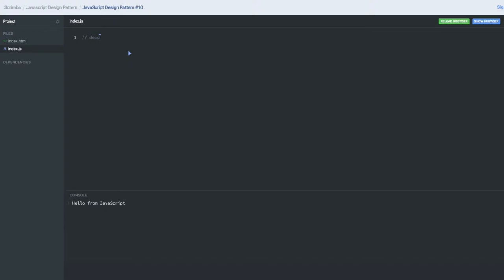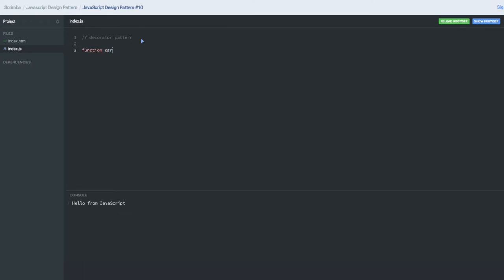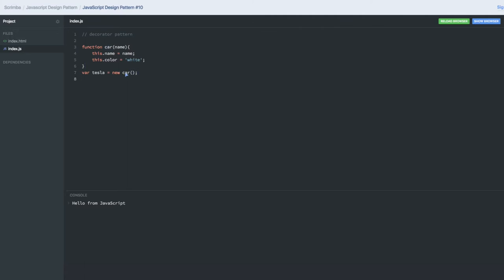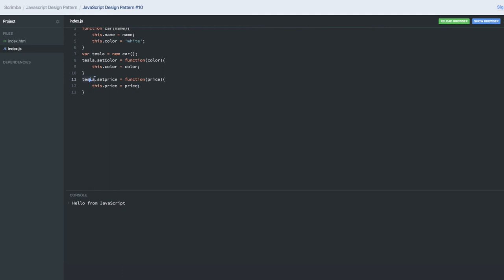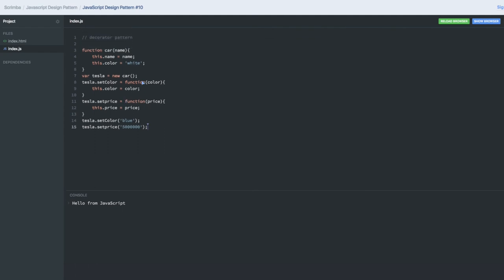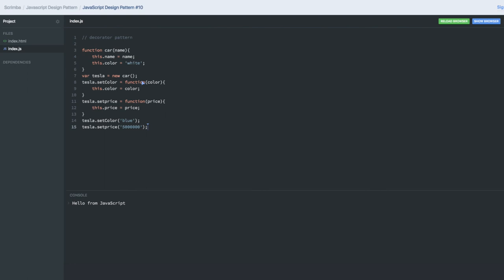JavaScript Design Pattern #10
Mastering JavaScript Design Patterns

Elevate Your JavaScript Development with Proven Patterns

Design patterns provide reusable solutions to common programming problems. In this comprehensive tutorial, you'll explore essential JavaScript design patterns that can enhance your code's structure, maintainability, and scalability.

Key Patterns Covered:

* Creational Patterns:
  - Singleton: Ensure only one instance of a class exists.
  - Factory: Create objects without exposing the instantiation logic.
  - Builder: Construct complex objects step-by-step.
* Structural Patterns:
  - Adapter: Adapt an existing interface to a new one.
  - Decorator: Add additional responsibilities to objects dynamically.
  - Facade: Provide a simplified interface for a complex subsystem.
* Behavioral Patterns:
  - Observer: Define one-to-many dependency between objects so that when one object changes state, all its dependents are notified and updated automatically.
  - Strategy: Define a family of algorithms, encapsulate each one, and make them interchangeable.
  - Iterator: Provide a way to access the elements of an aggregate object sequentially without exposing its underlying representation.

Benefits of Using Design Patterns:

* Improved code quality: Write more maintainable, scalable, and reusable code.
* Enhanced readability: Use familiar patterns to make your code easier to understand.
* Problem-solving: Apply proven solutions to common design challenges.

Join us on this journey to master JavaScript design patterns and elevate your development skills.